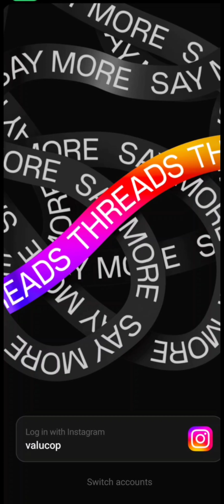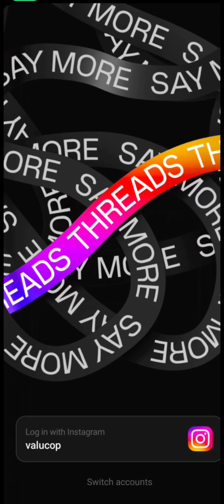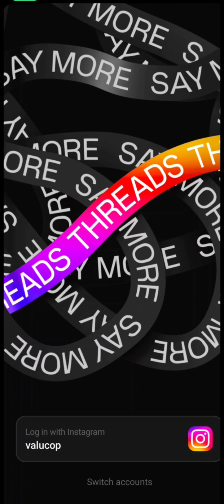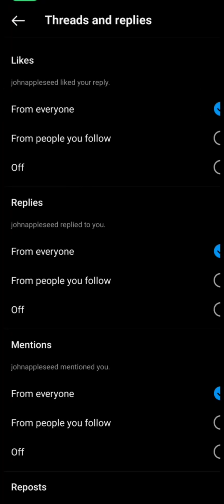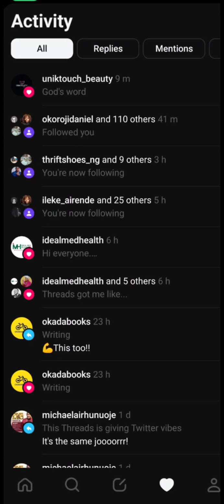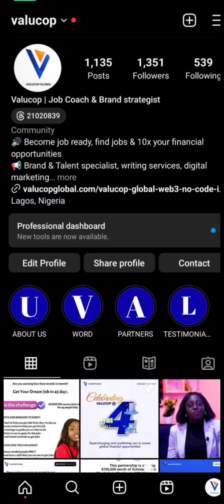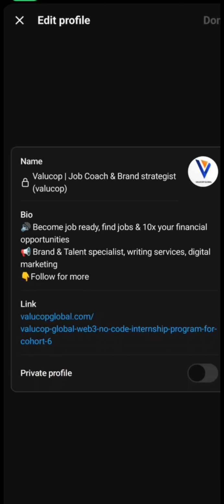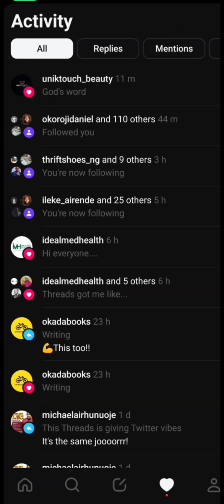How to Use Threads App From Instagram - Quick Guide to Get Started